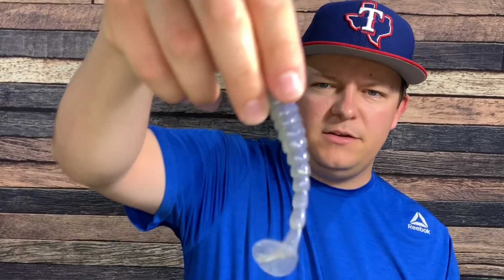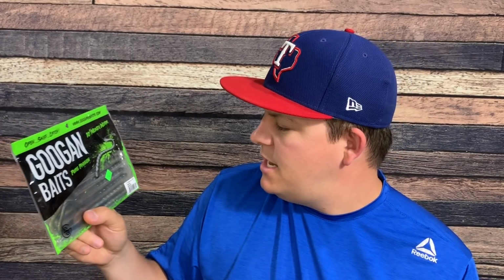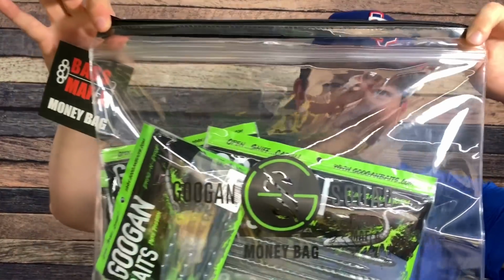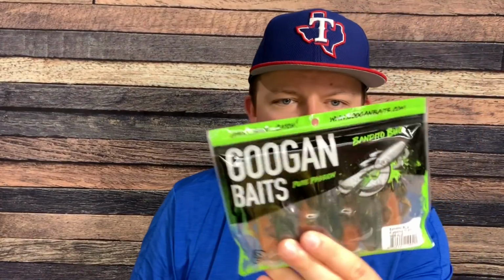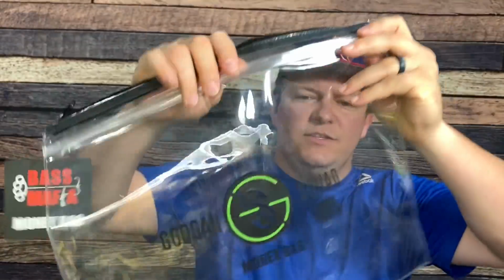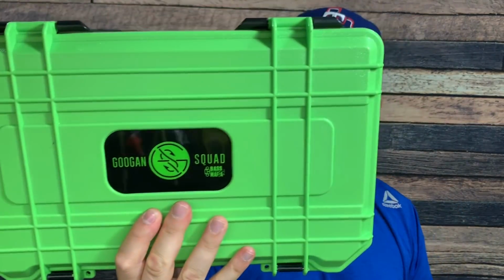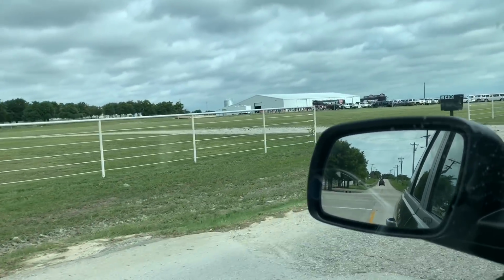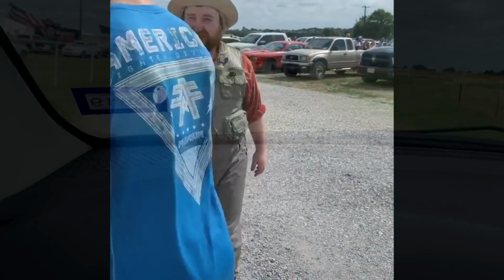I went to the Googan Squad HQ GRAND OPENING!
I went to the Googan Squad HQ GRAND OPENING! I give a recap of my trip to the Googan Squad HQ, as well as, show some of the items I picked up while I was there. If you get some time and are near Krum, TX you should definitely swing by and check out the Googan Squad HQ!

--Purchase Googan Baits--

Mondo Worm
Krackin' Craw
Trench Hawg
Bandito Bug
Slim Shake
Drag n' Drop

Use code - SPB20